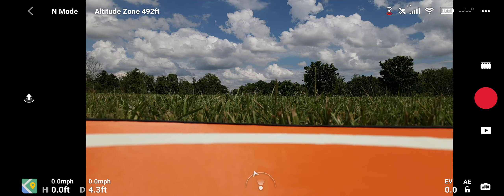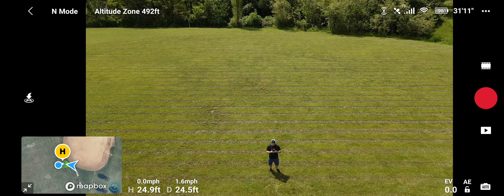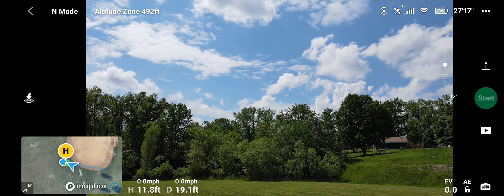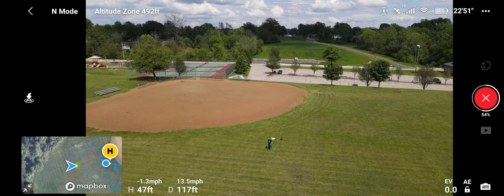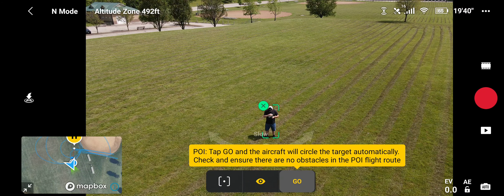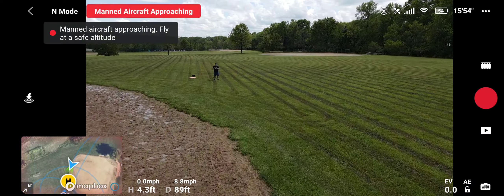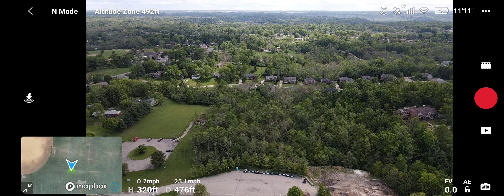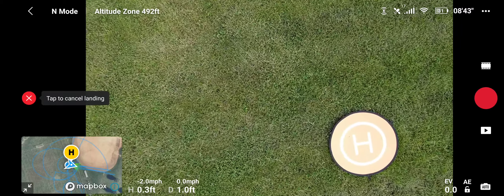Mavic Air 2 - Quickshot Functions & Active ADS-B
Showcasing the Quickshot functions & how ADS-B works